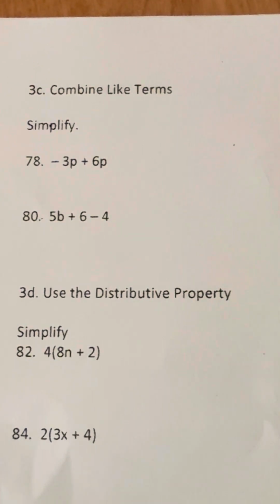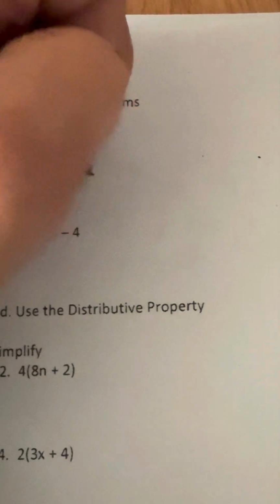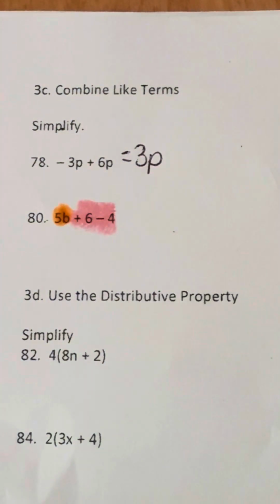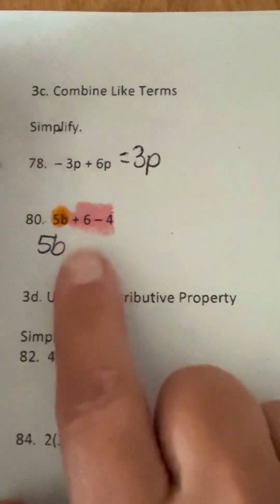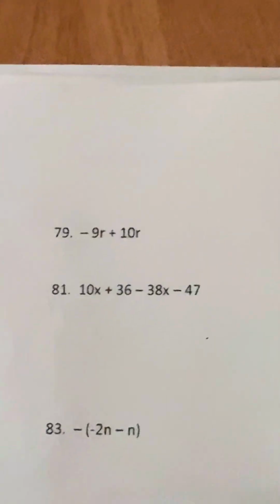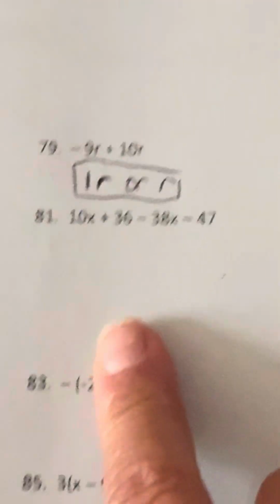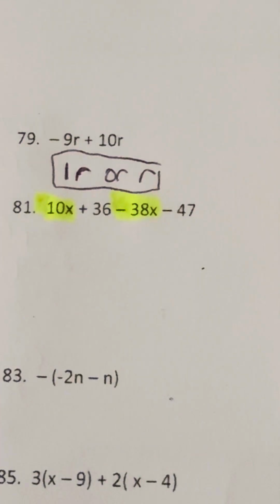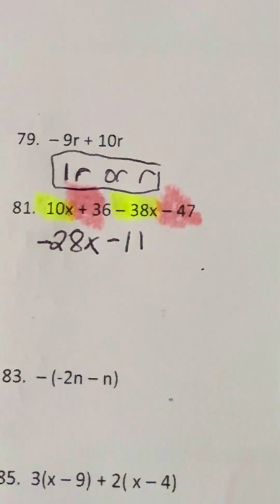Combining like terms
Surviving Algebra 1: combining like terms